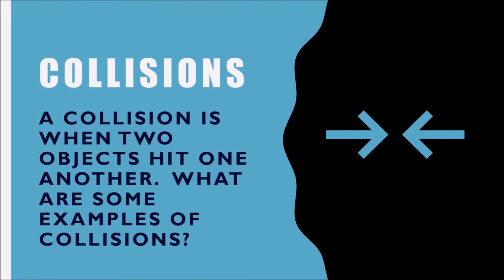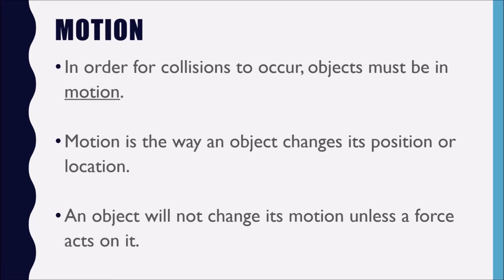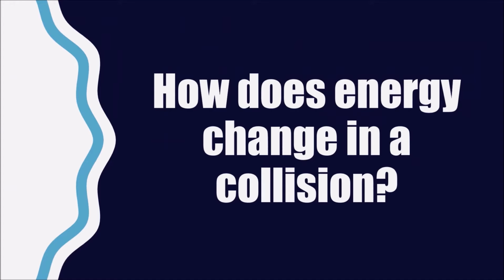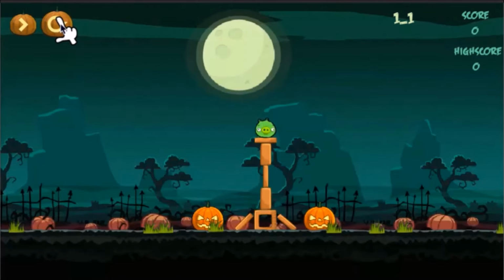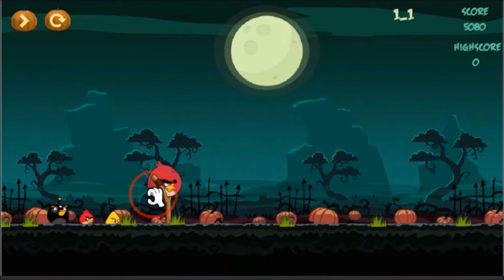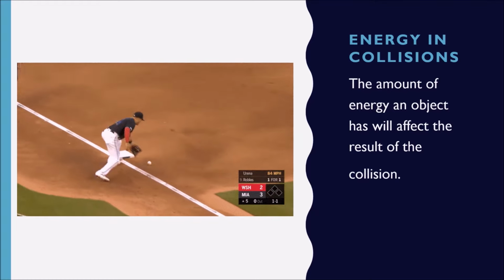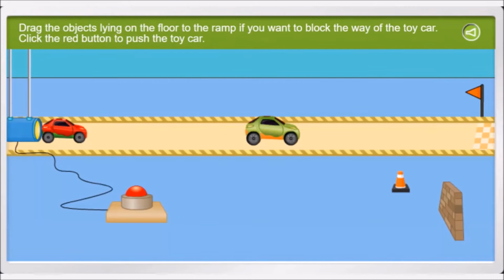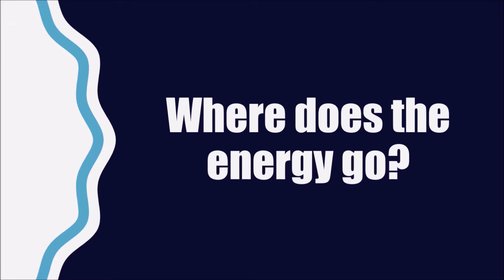BCPS Teacher Lessons - Grade 4 Science Ep4 6-12-20